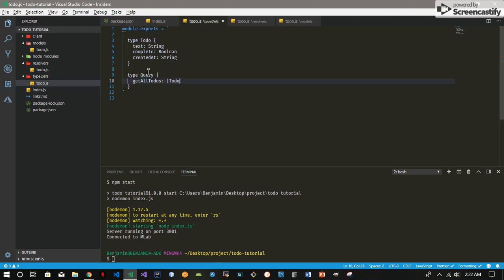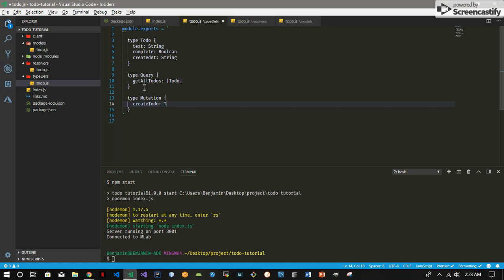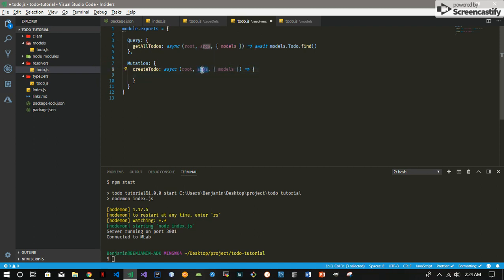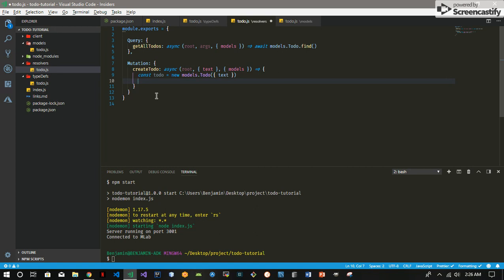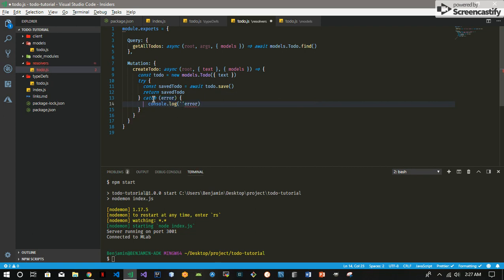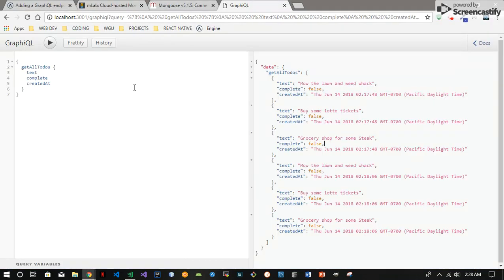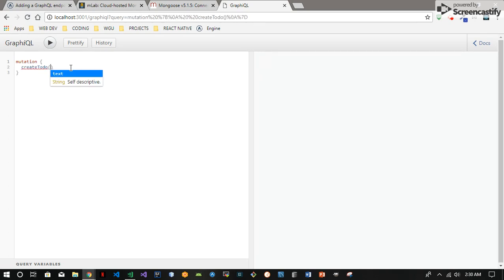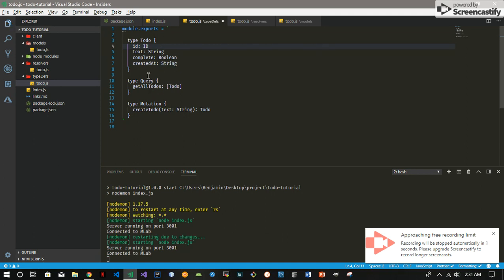Apollo Tutorial 8